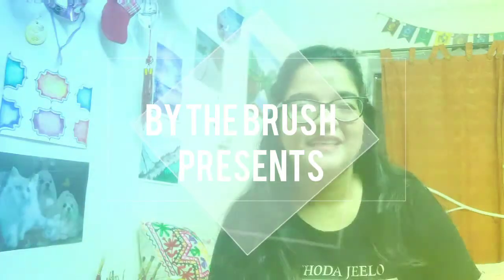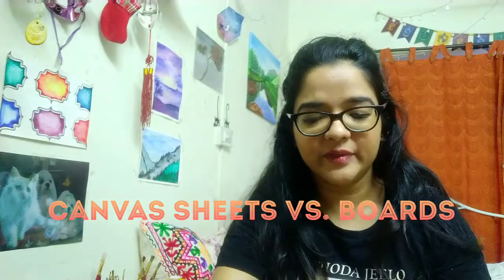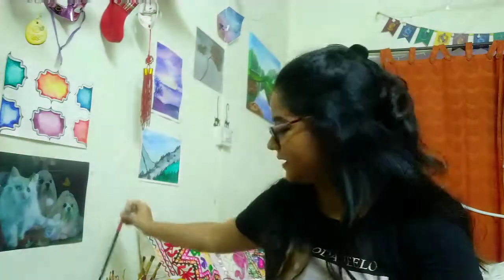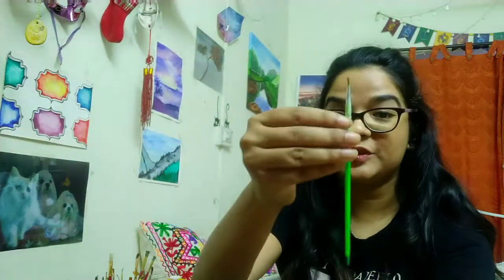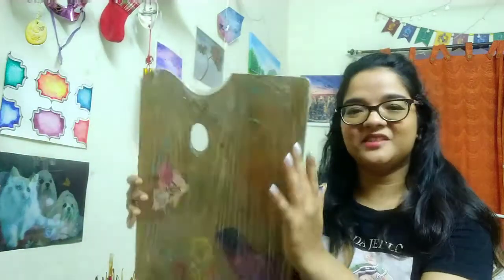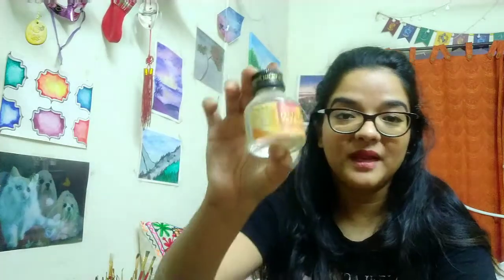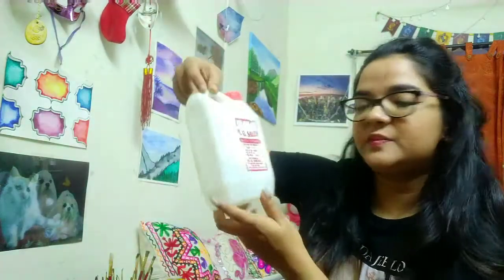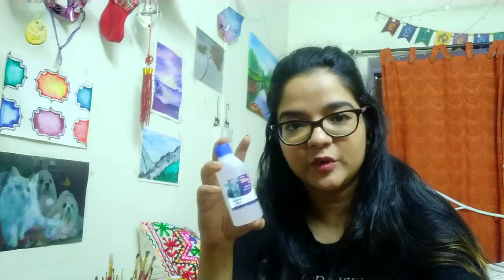Beginner's Guide to Art Supplies - Getting Started with Oil Paintings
Struggling to begin painting with oils? Fascinated with Monet, Leonardo & Bob Ross but don't know where to begin?
Well, here's my very own guide to help you get started on your art journey, especially with Oils. I'm a self-taught artist, and this is just my two penny bit on Oils. Hope this helps!
If there's any cult-favorite supplies I may have missed out on, do share in the comments below.

Check out my Painting Blog on @bythebrush.btb available on Wordpress, Instagram & Facebook with this handle.

Oil Painting
Oil Painting basics
Oil Painting for Beginners
Painting Supplies
Oil Painting Supplies
Art Supplies
Art for Beginners
Basics of Painting
Art Beginners
Art Journey
Art Inspiration
Artist Inspiration